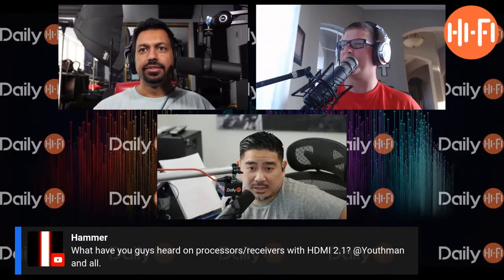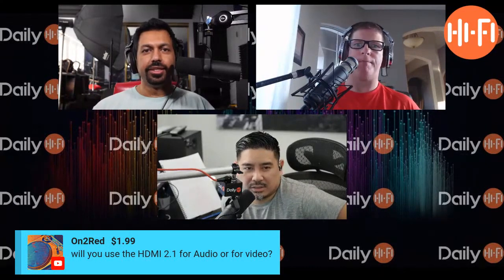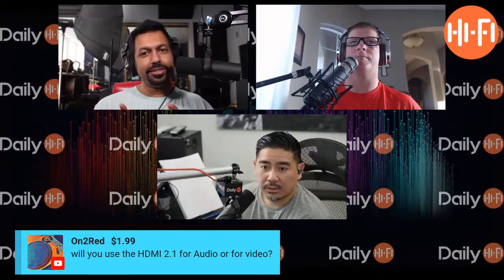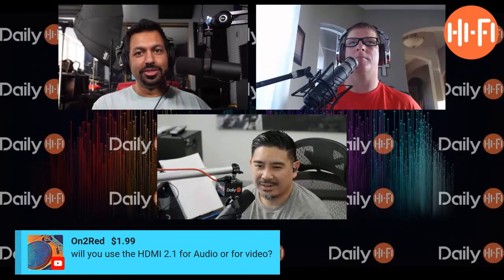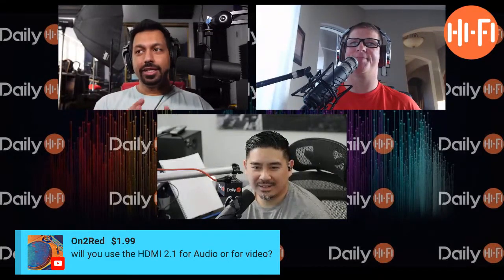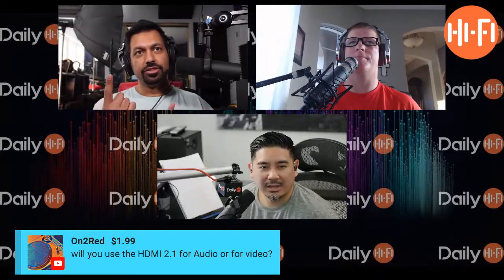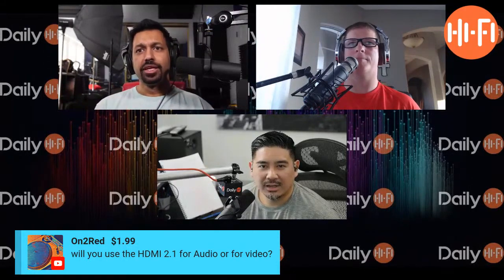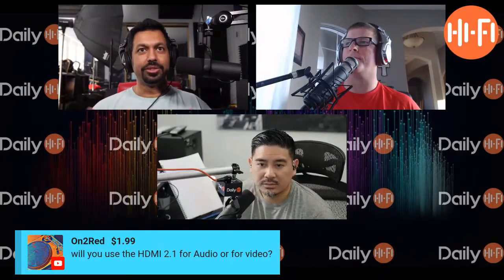2020 LG TVs Nerfed HDMI 2.1 Ports from 48Gbps to 40Gbps!